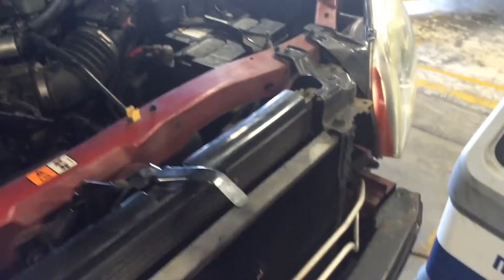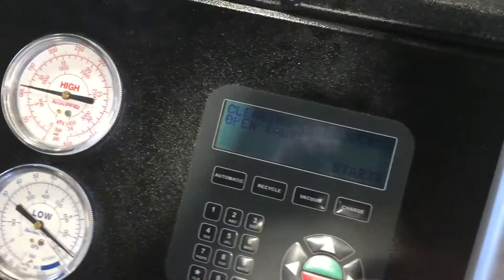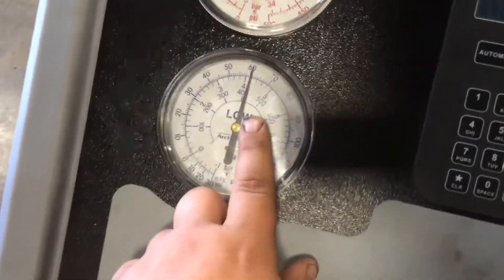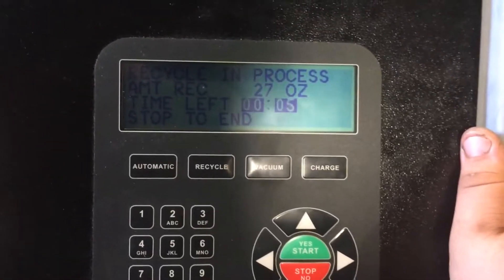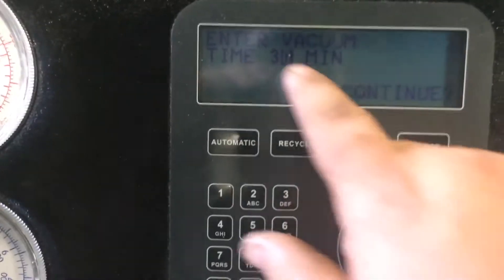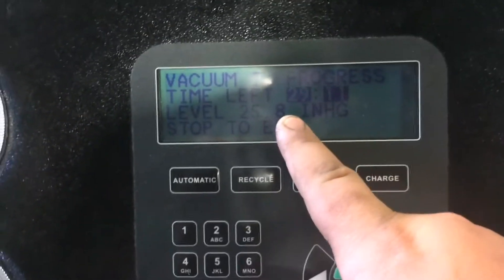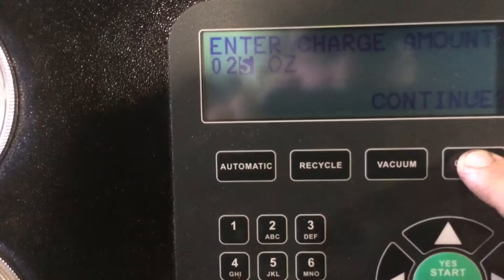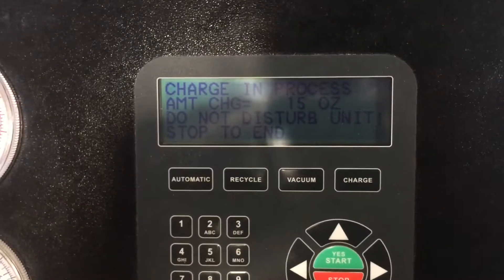How to Evac and Recharge an A/C System